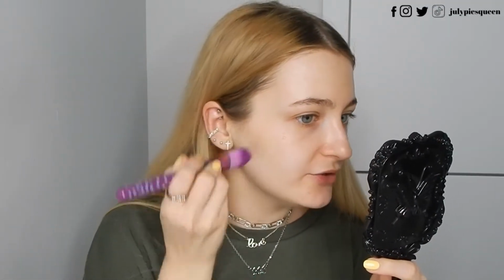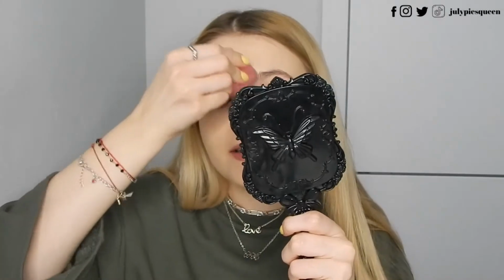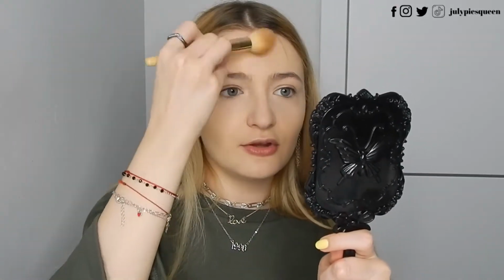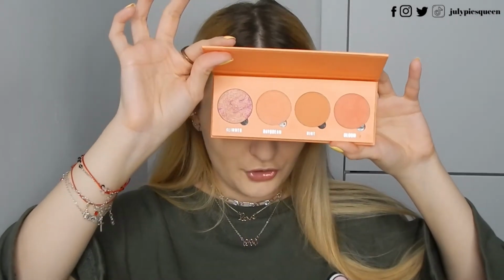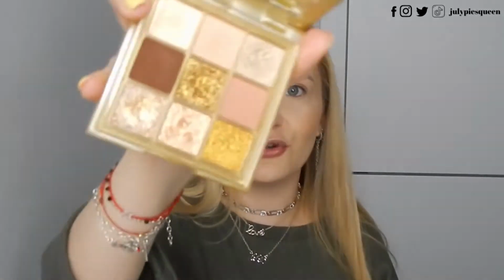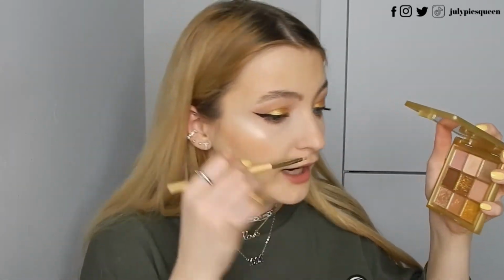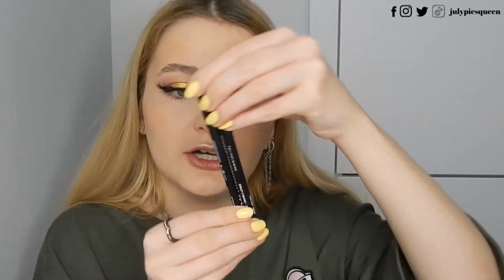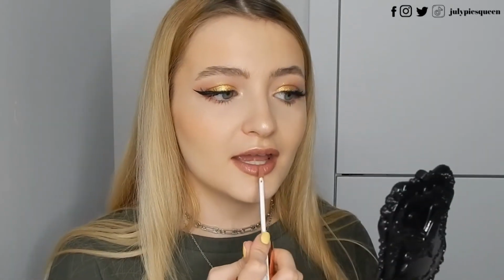MY EVERYDAY MAKEUP ROUTINE: STEP BY STEP FT. MY FAVES (2021)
E.L.F. Mint Melt Face Primer

ready set! go in true translucent

Ardell Brow-Lebrity in shade Taupe (discontinued)

JIMIRE Fake Eyelashes Natural Lashes False Eyelashes Multipack

Duo Eyelash Adhesive, Clear White - 0.25 Oz

Vieve Modern Matte Lipstick in shade Vieve (dupe for her mac collab)

About Face by Halsey Paint-It Matte Lip Color in Nudist Judas

About Face by Halsey Light Lock Lip Gloss in Such Great Height

julypiesqueen x